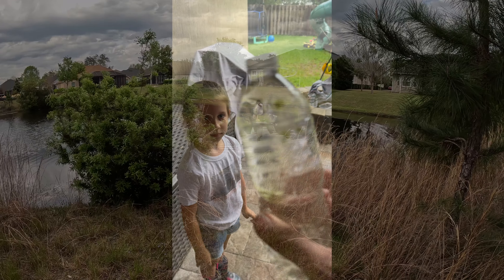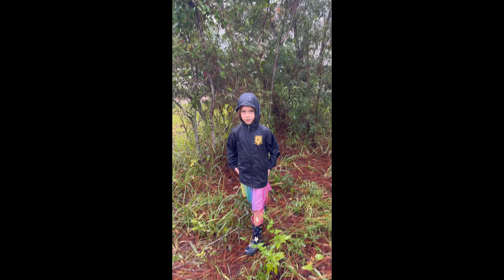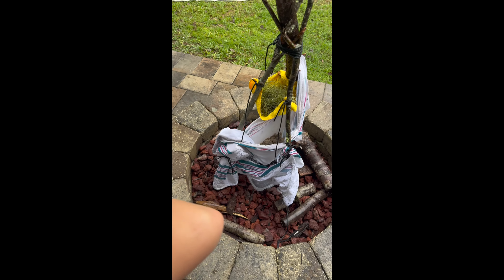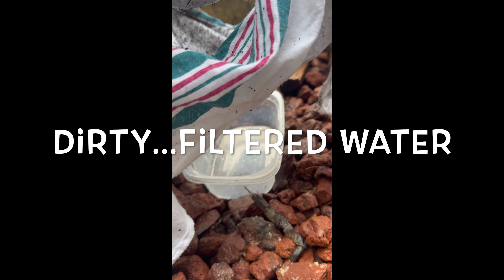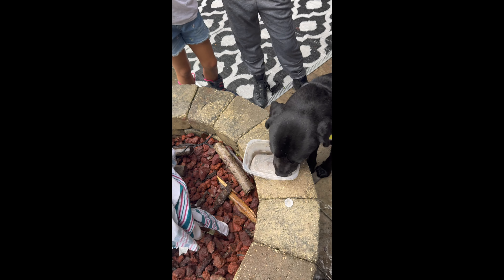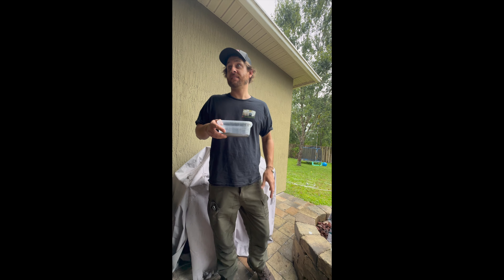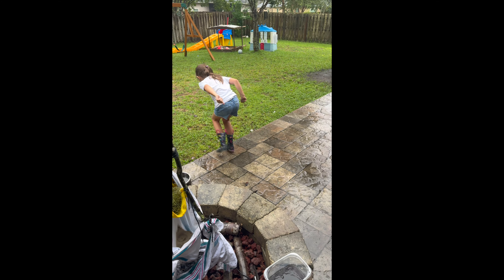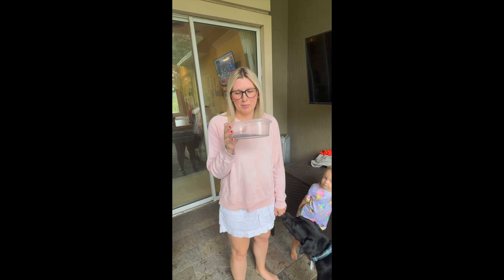FTR | OVERLAND DIY - NO BOIL Water Filtration System | WIFE Drinks STRAIGHT POND WATER!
We purchased many products w/our own $$ and found them to be legit. If one of these products takes a dump and/or the company does us wrong, we will remove them from this list 100%. We will NOT support companies or products that we don’t truly believe in. Everything here is something we have used in our day-to-day lives or our off-road adventures. We hope you will enjoy some of the discounts we’ve worked hard to get for you guys! This is how we keep the lights on (or at least the one in my office), so your support is GREATLY APPRECIATED!!

Discounts are FOR YOU but the Links are FOR US!  Please USE THE LINKS for us to get ANY CREDIT!!

SWEET AMAZON SHIZ WE RUN/CARRY/USE BELOW

• MAIN FLOOD LED BAR ON TRX
• MAIN SPOT LED BAR
• FOG LEDs
• BEHIND GRILL LIGHTS
• REVERSE/CHASE LIGHTS
• MAGNETIC CHASE MOUNTS
• HITCH SKID
• KINETIC ROPE
• SURVIVAL SHOVEL

• BEST COLLAPSIBLE CHAIR
• BEST FOLDABLE CAMP TABLE
• COLLAPSIBLE LANTERN
• GEAR COMPRESSION SACK
• COLLAPSIBLE WATER JUGS